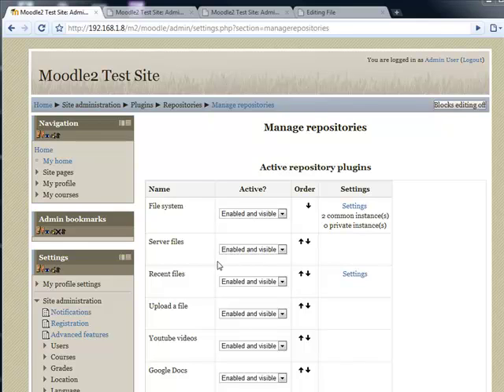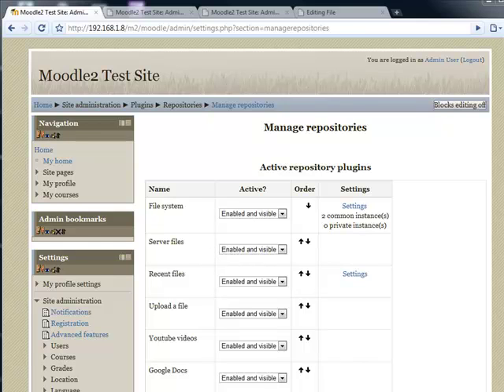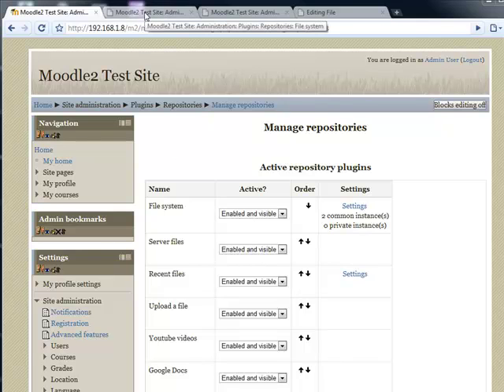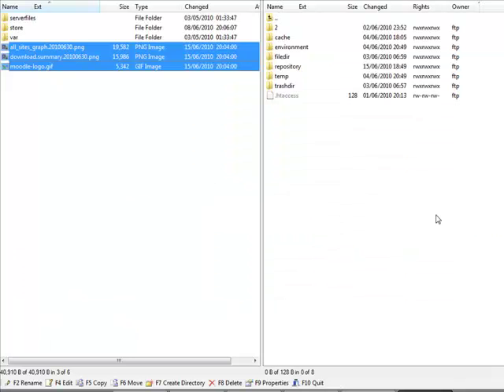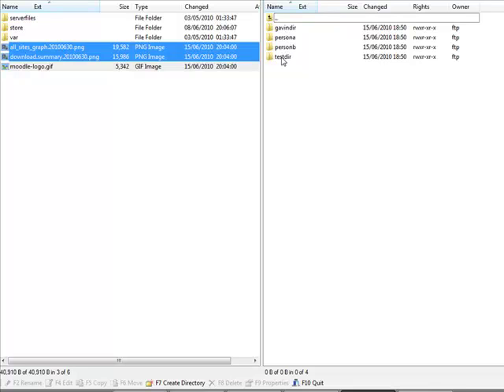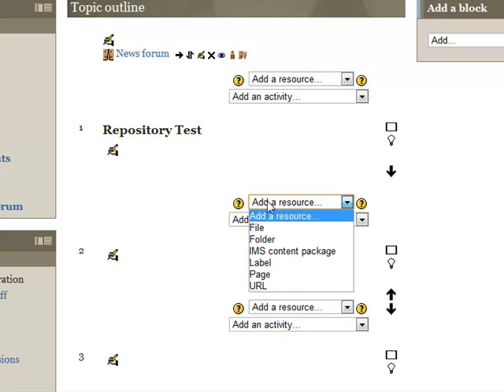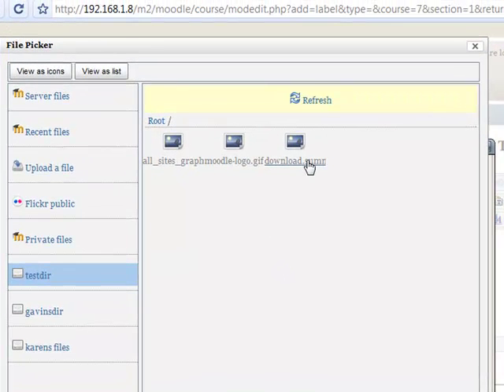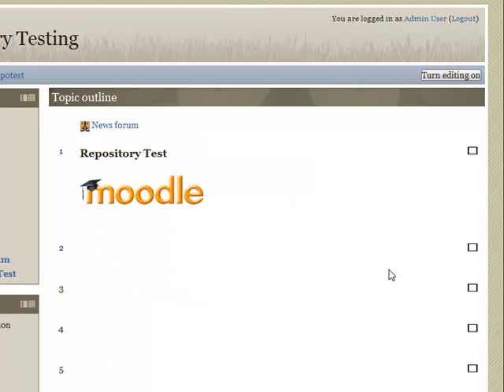Moodle 2.0 Repositories File System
This video demonstrates how it is posible to set up Moodle 2.0 to allow teachers FTP files onto the file system, and then use them within their course. This is using the powerful repository API.